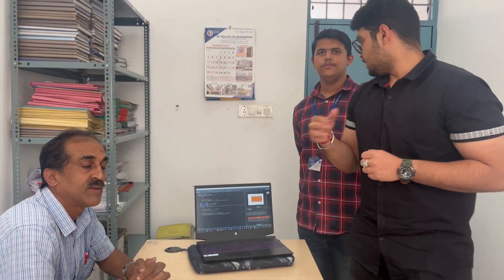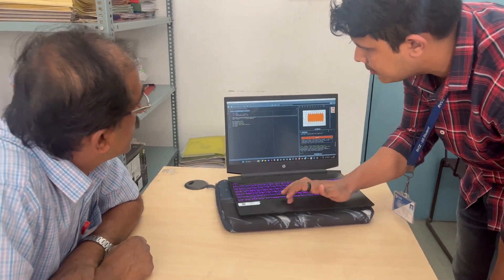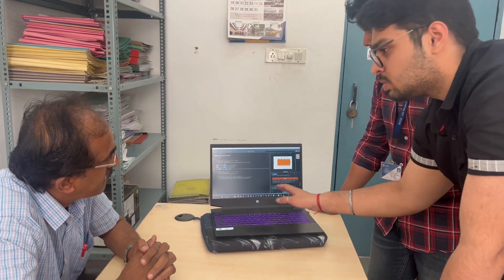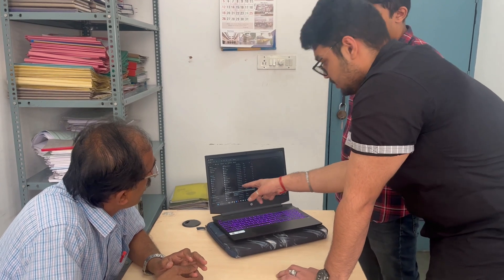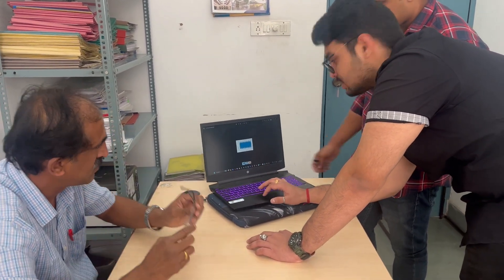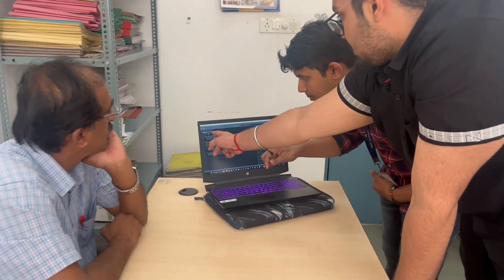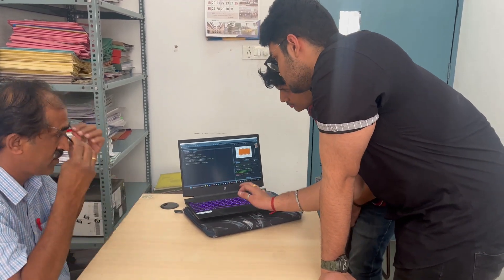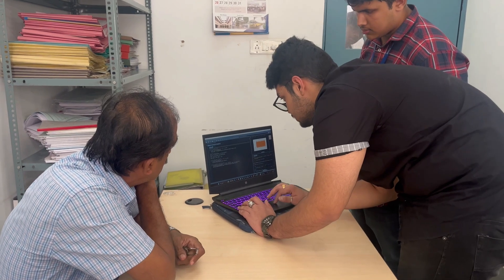Audio Noise Reduction Using Python | Sampoorn Naik, Krishna Shetti | DSP Experential Learning.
Audio noise reduction is the process of removing unwanted background noise from an audio signal.

There are several techniques and tools available for audio noise reduction, including hardware-based solutions and software-based solutions.

Software-based audio noise reduction tools are popular because they are accessible and easy to use.

There are several libraries available in Python for audio processing, such as librosa, pydub, and scipy.

Wiener Filtering: This technique involves applying a filter to the audio signal to estimate the noise component and subtract it from the signal. The filter is based on statistical analysis of the signal and the noise components.

Overall, audio noise reduction is a complex process that requires a good understanding of the underlying signal processing techniques. However, with the availability of powerful software-based tools and libraries, it is now easier than ever to perform audio noise reduction.